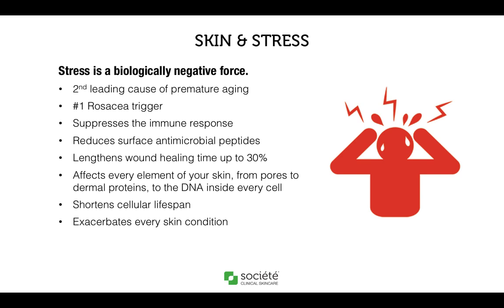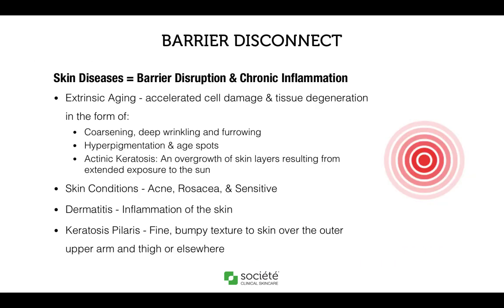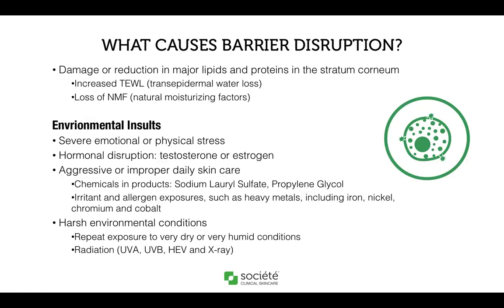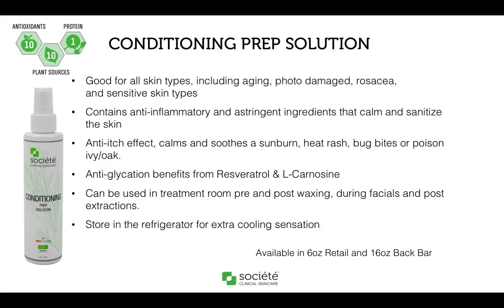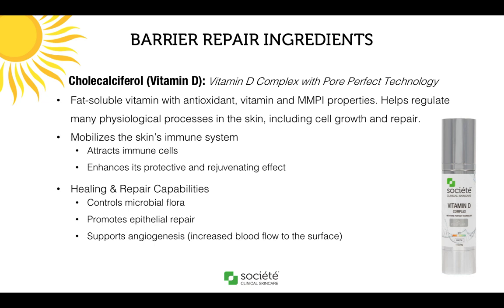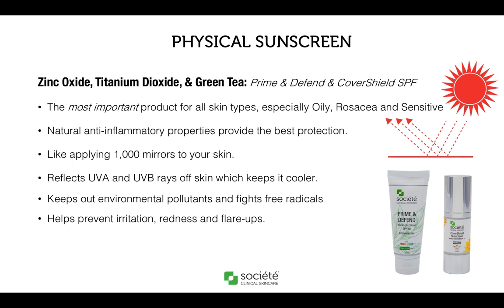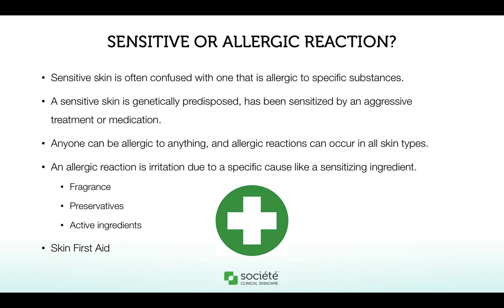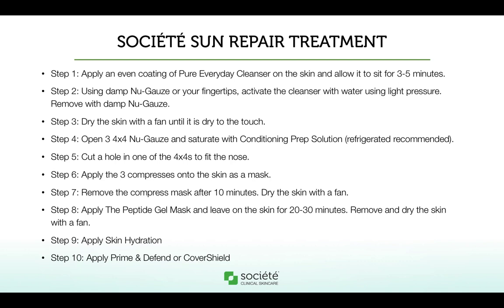Combating Stress & Skin Inflammation Webinar